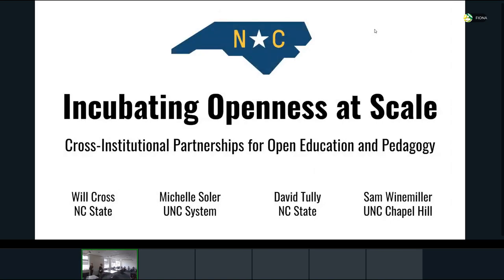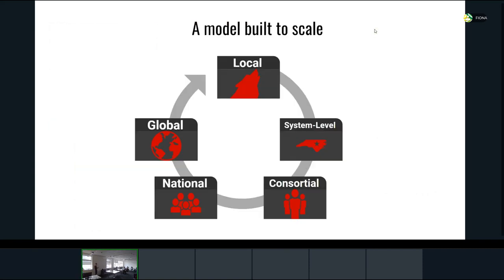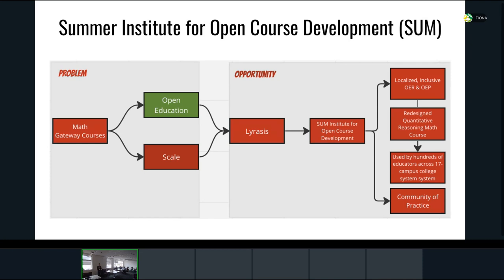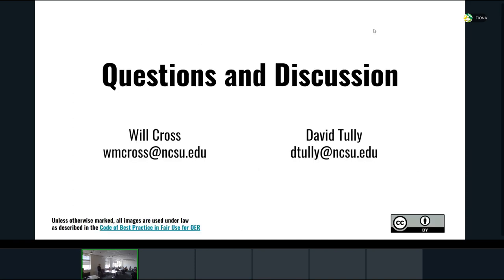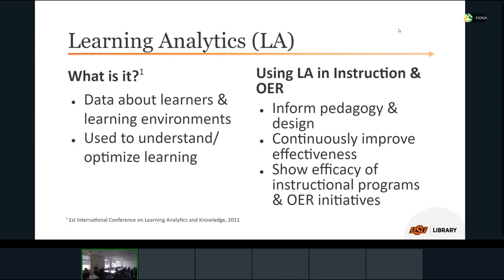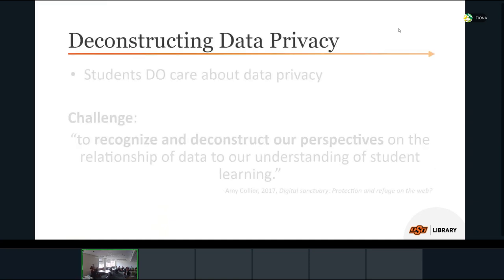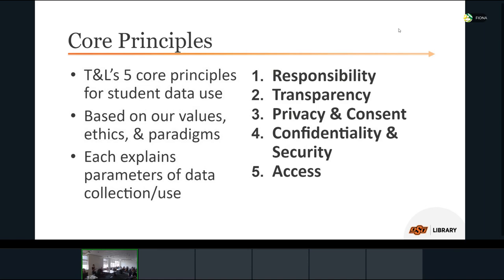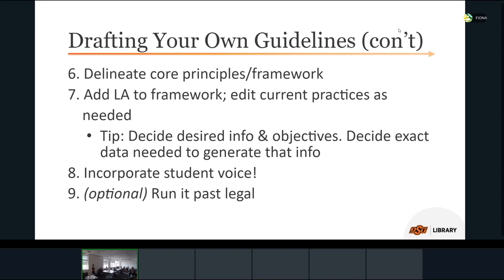OER23 41 and 68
41 Incubating Openness at Scale: Cross-Institutional Partnerships for Open Education and Pedagogy by Will Cross, Heather McCullough, David Tully, Michelle Soler and Sam Winemiller Room 202

68 OER and Ethical Learning Analytics by Cristina Colquhoun, Kathy Essmiller and Holly Reiter